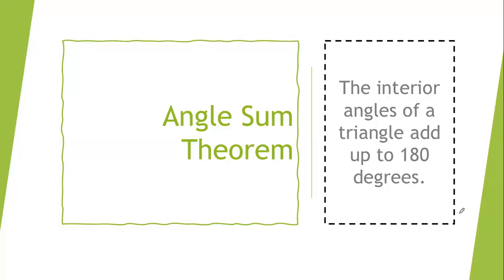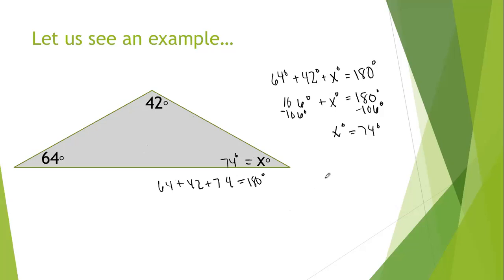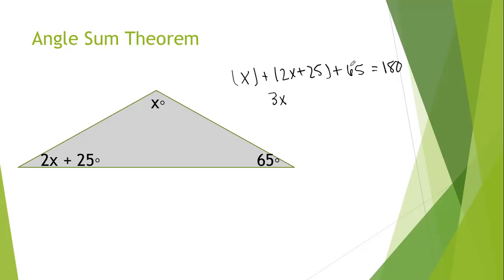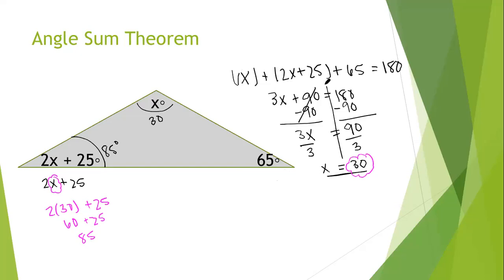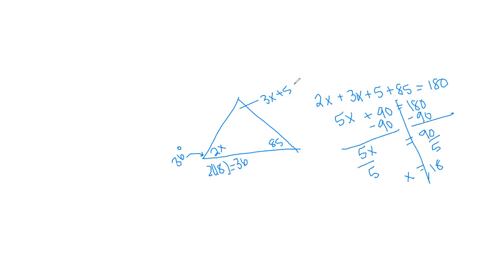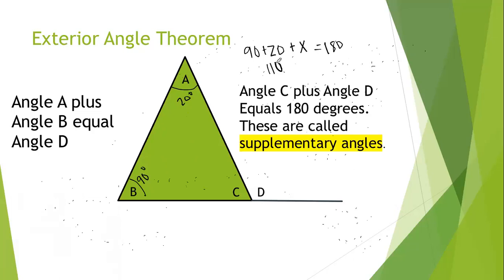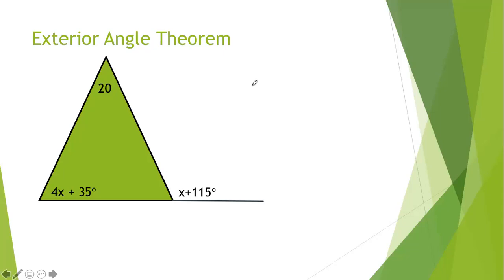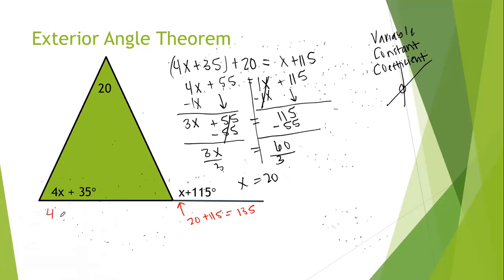Interior Angle Theorem & Exterior Angle Theorem